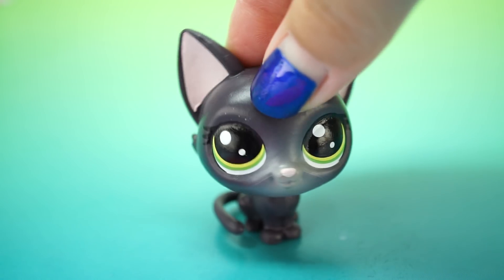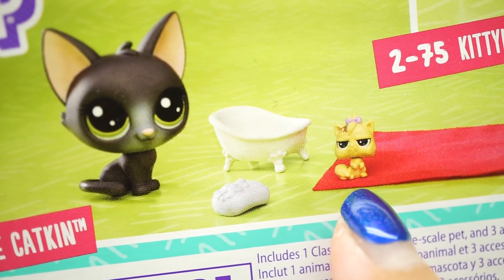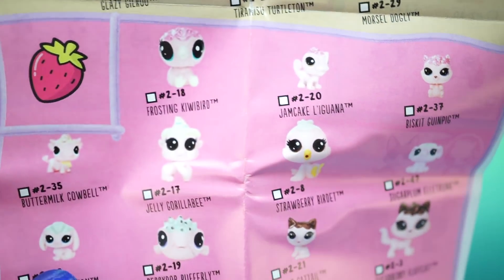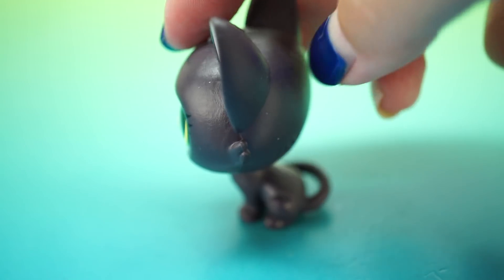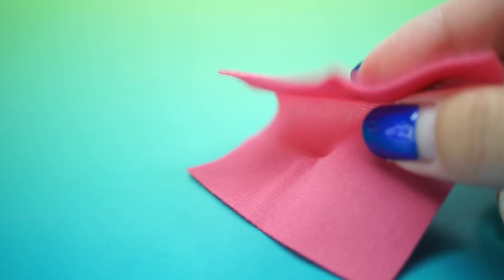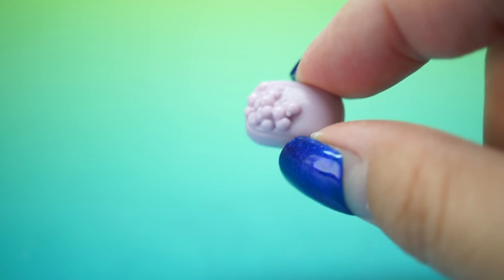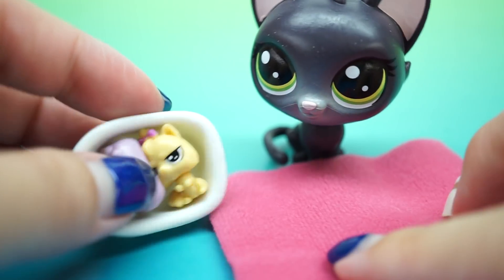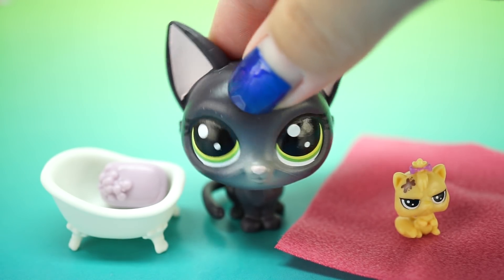LPS - ARE YOU MAD BRO? UNBOXING SERIES 2 LITTLEST PET SHOPS!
Hey PawesomeTV fans! I know it's not Wednesday but I have changed my unboxing to Thursdays now! This was recorded a while back.

ARE YOU MAD BRO? LOL!

Stay pawesome!

Animated button credits to JanTube Editing!